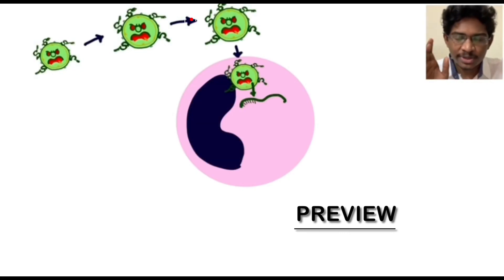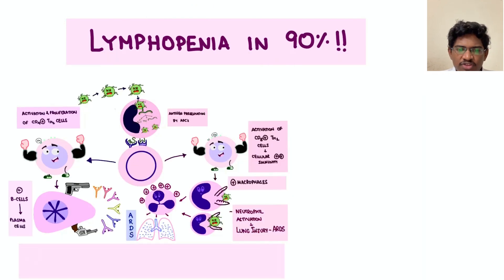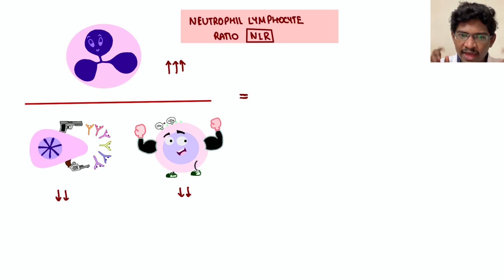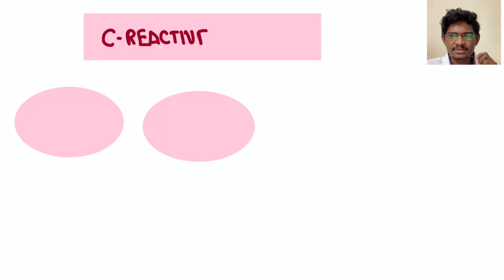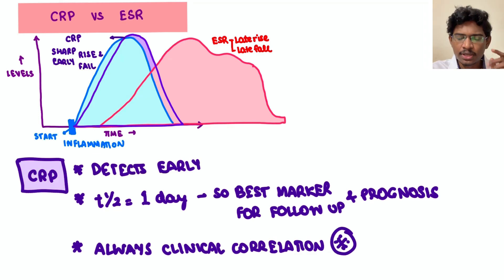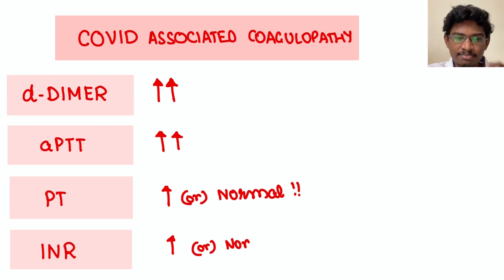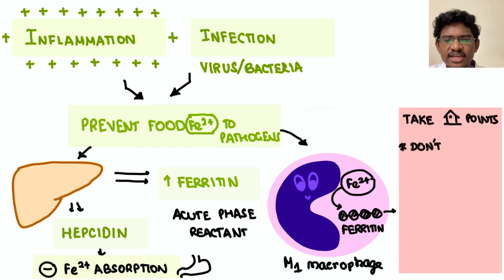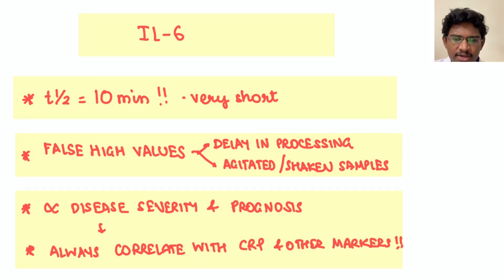ALL ABOUT BLOOD TESTS IN COVID | CRP | D DIMER | FERRITIN | CBC | HOW TO INTREPRET? ANIMATION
🩸 *Blood tests in COVID 19* - *ALL YOU NEED TO KNOW*
🎯WHEN TO DO?
🎯WHY TO DO?
🎯HOW TO INTREPRET?
🩸 complete blood count
🩸 absolute lymphocyte count
💉 Neutrophil lymphocyte ratio
💉Cytokine storm
💉CRP
💉 FERRITIN
💉D DIMER
🎯covid associatied coagulopathy vs DIC
In and out of all these areas are covered in an *ANIMATED FASHION*
let's learn and apply it for the patients..Thanks for your love and support😊
Welcome to the new animated series on COVID
Plz give a read and try it out, we really work hard to not waste your precious time!

An initiative Started by Dr.Karthikeyan , AIR 43 in NEET PG 2019, and his team , it has been met with great success and appreciation in other colleges!We want to invite you all too to our family of budding doctors

P.S.- it's a highly informal platform, you guys are like a family here , never hesitate to state you doubts or suggestions for improvements.

Notes for all our videos are available in our whatsapp and telegram groups..